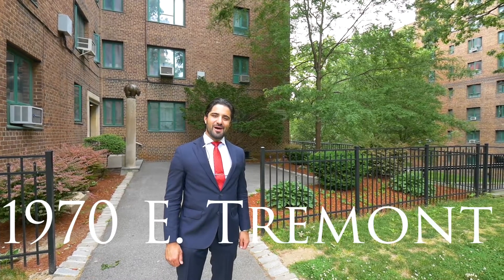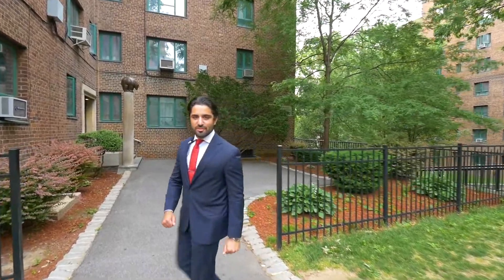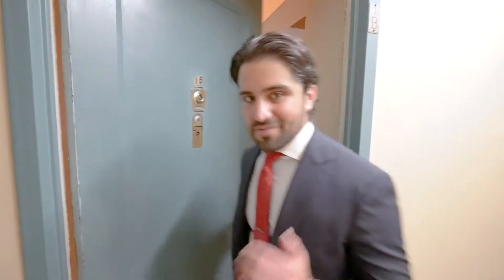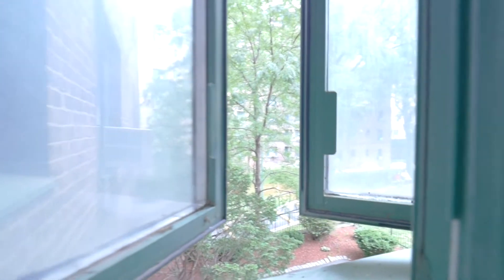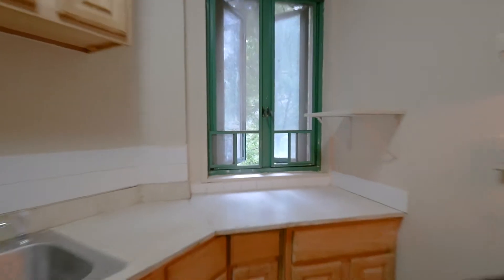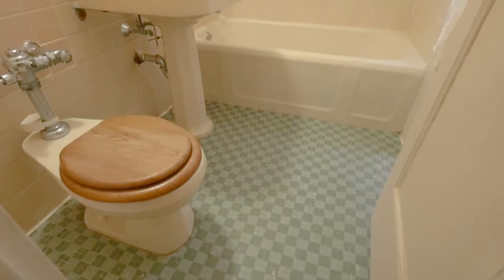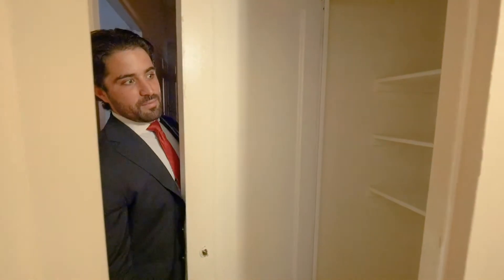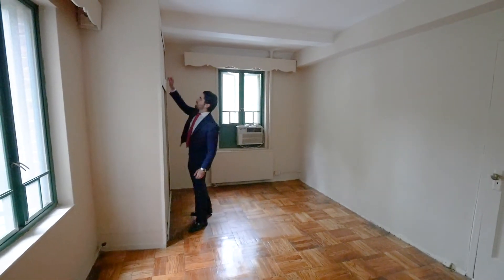1970 East Tremont Avenue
Check out the virtual tour for this 2 bedroom condo in Parkchester! Interested? Contacts us today!